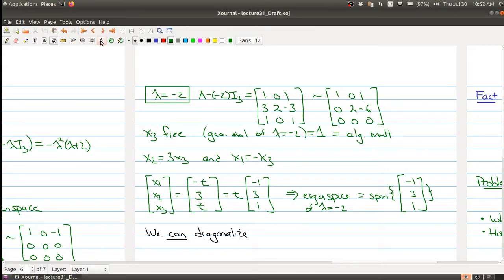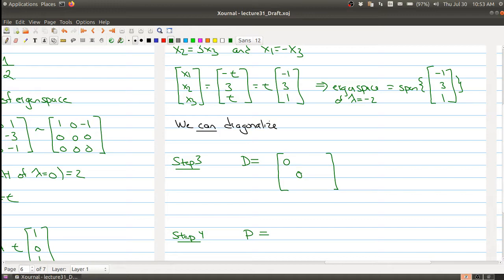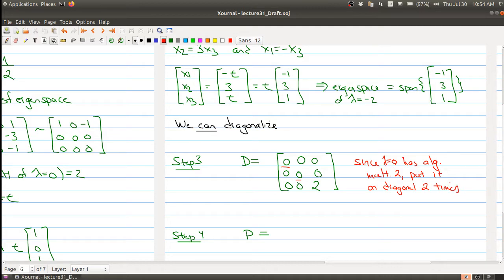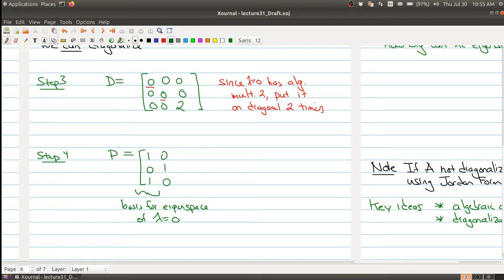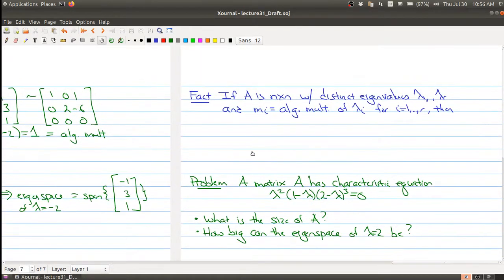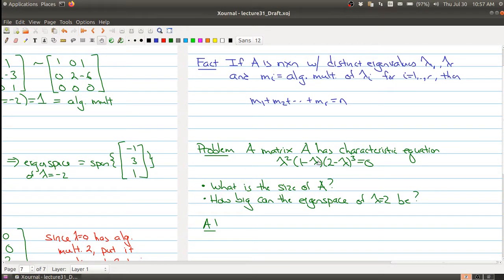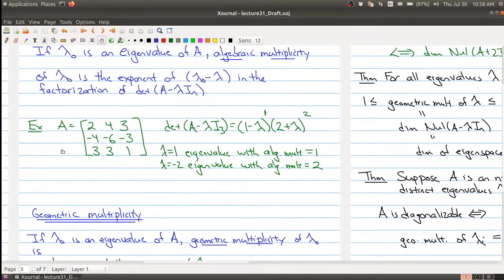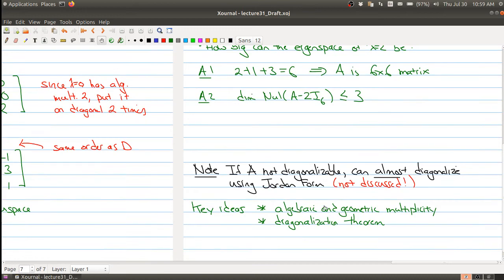Math 1B03 (2020-2021) Lecture 31 Part 4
In Lecture 31 we finish our discussion on diagonalization.  In Part 4 we finish our worked out example from Part 3.